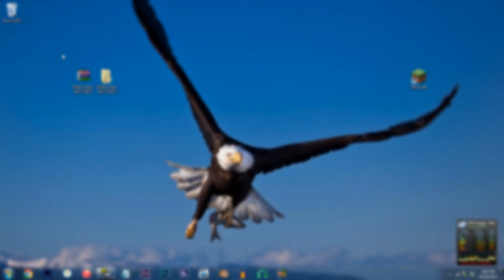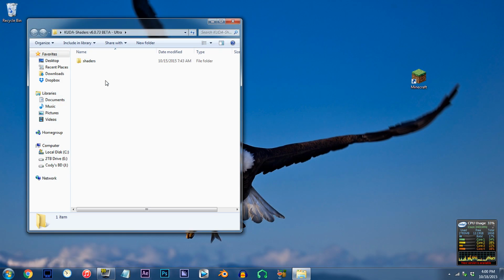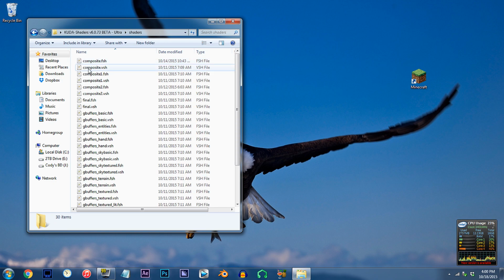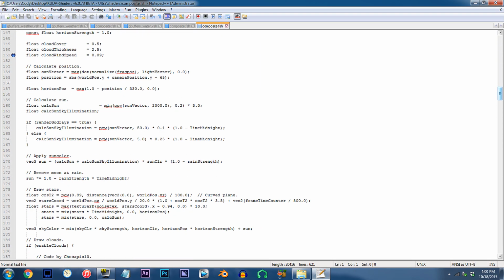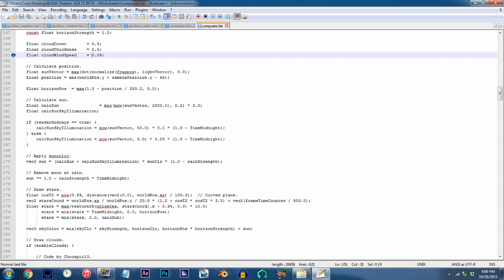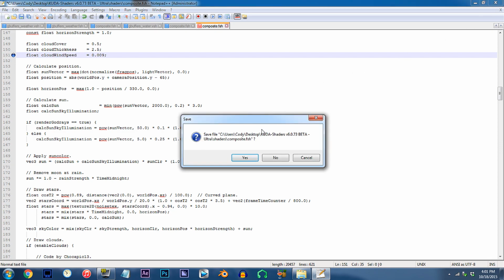Minecraft Shader Tutorial - How To Slow Down Clouds (KUDA V6.0.73 Beta) | 60fps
•Shaders and Resource Pack:
Shader: Kuda V6.0.73 Beta Ultra

•Mods:
Shaders Mod 1.7.10
Optifine 1.7.10
BetterFoliage 1.7.10
Cam Studio 1.7.10
Minema 1.7.10

•Filmed with:
Graphics Card: Radeon HD 7850 (1GB)
Processor: Intel i5 3570k
MIC: ATR2500

•Extra Info:
Software: Sony Vegas Pro 12 & Audacity & Photoshop CC
Screen Recording: Fraps
In-game Recording: Dxtory
Codec: Lagarith Lossless Codec
Mode: YV12